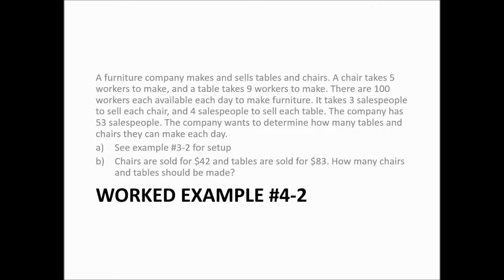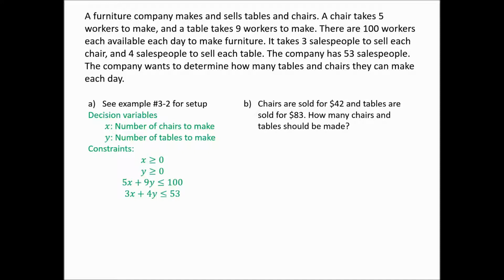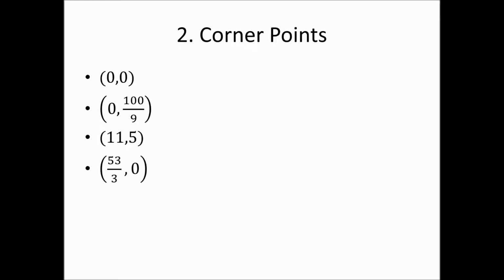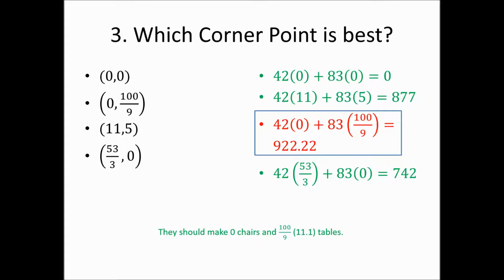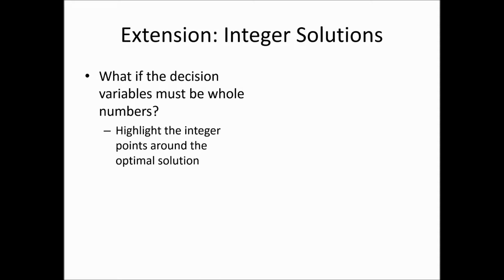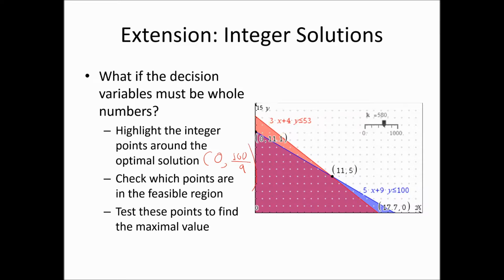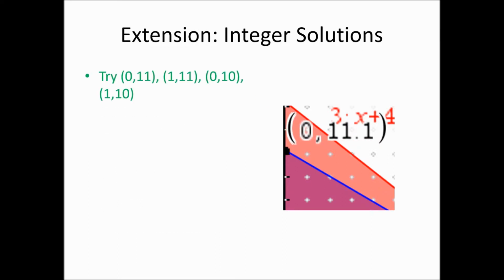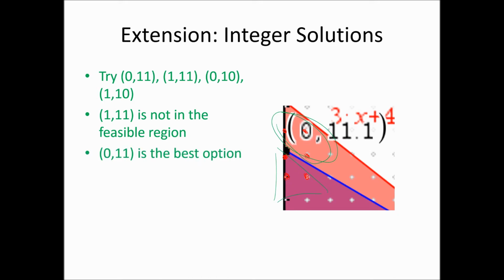Ch 15 Example 4-2